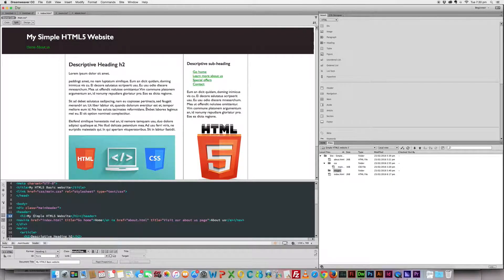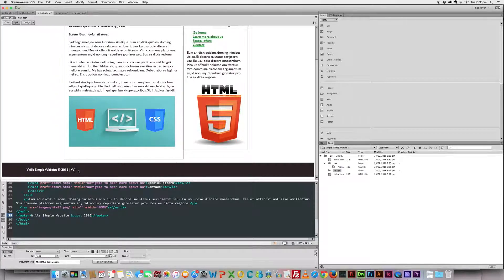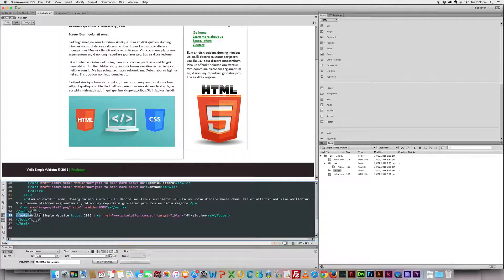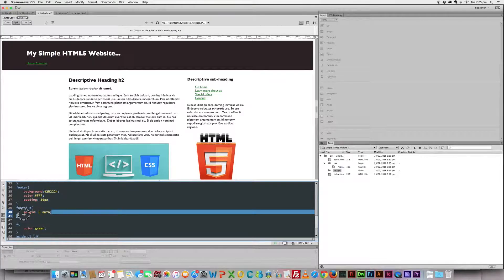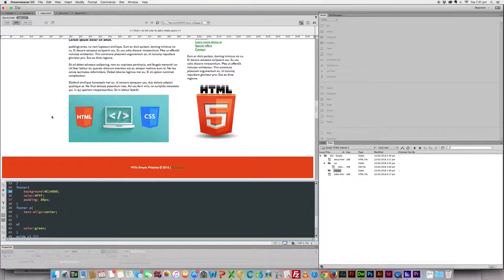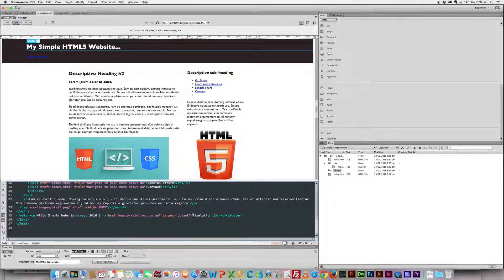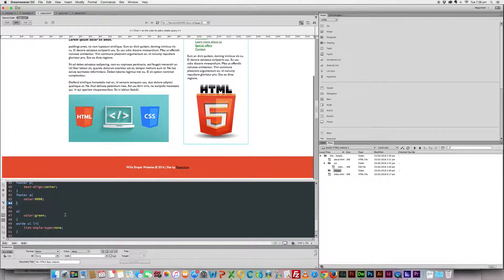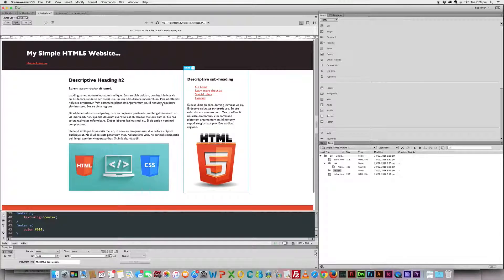Basic styling a footer in your HTML5 webpage with Dreamweaver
Basic styling a footer in your HTML5 webpage is easy and can be adapted to suit other editors.